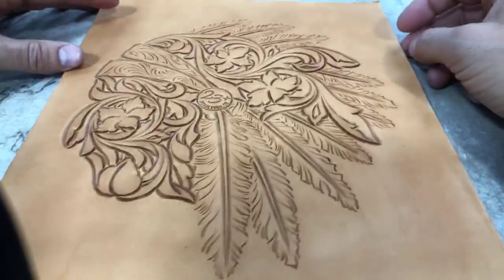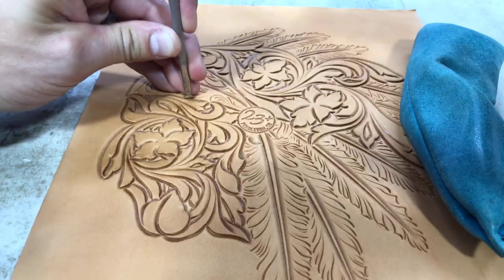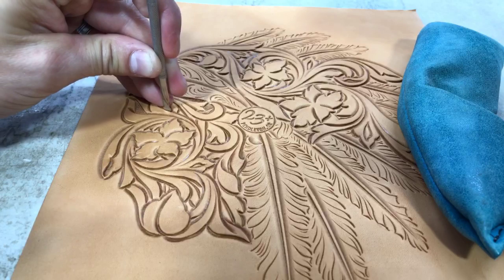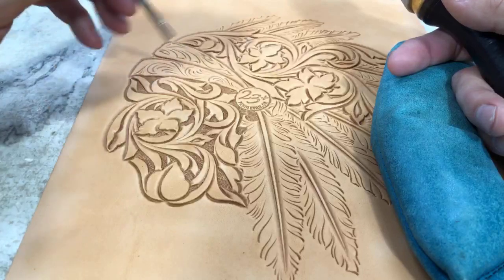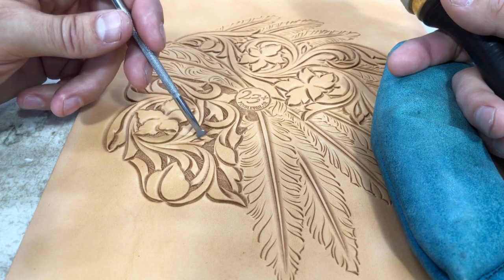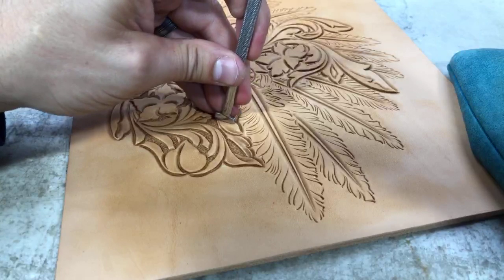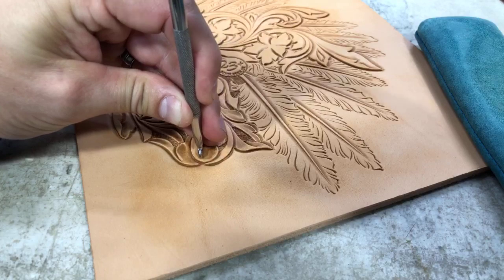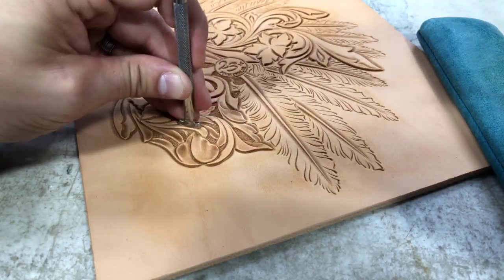PART 3 - Chief Specialty Pattern- tooling series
In this video I walk you through several tools to fill in the details of the floral work that makes up the face of the Chief.

Throughout this series I’m breaking this intricate pattern down and walking through each step, showing my tools and how I run them. This series will allow even a beginner to follow along and tackle this specialty pattern.

In this video I am working with 8/9oz Herman Oak leather.

- For information on upcoming in person classes and events